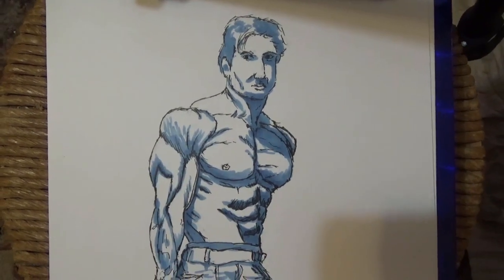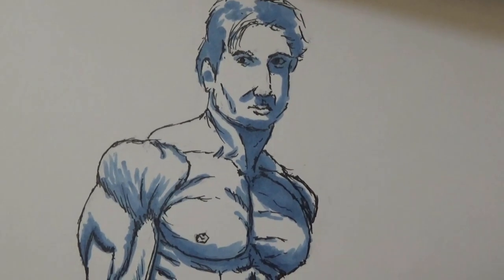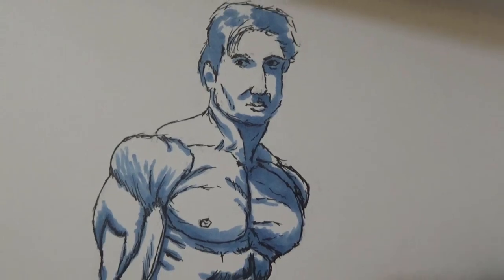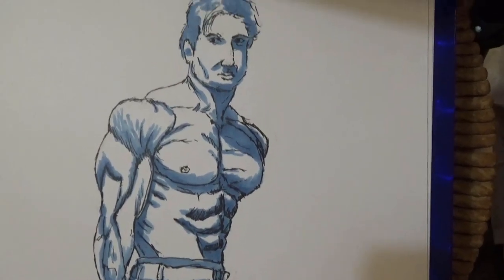how to draw a bodybuilder from side pose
how to draw a bodybuilder from side pose. showing off his Tricep "back of arm" pose . I drawn this in my living room while watching tv. I used a bar stool as a platform to place my paper on top of a sturdy book. While the camcorder on tripod is placed in front of stool shooting straight down. took about a hour. I started with a mechanical pencil for the rough sketch. I then inked in with a Micron 0.45mm pen. I finished with shaded him in with Copic Sketch Marker B45 Smokey Blue.